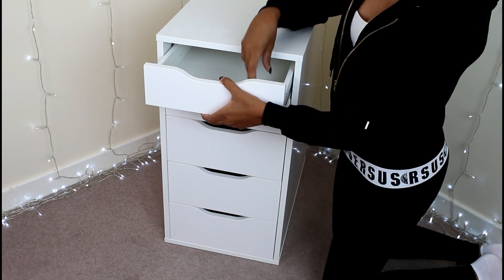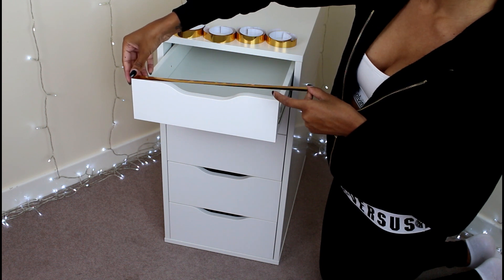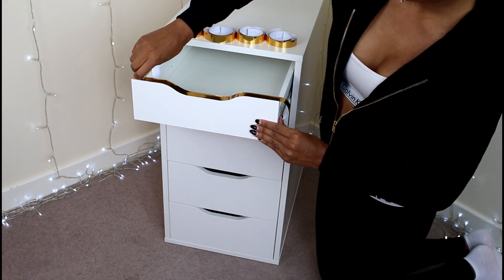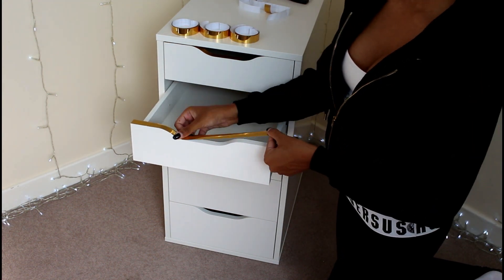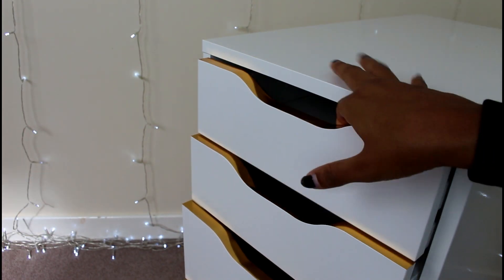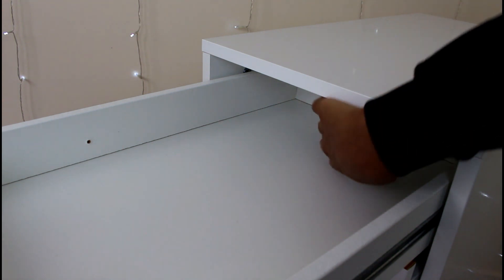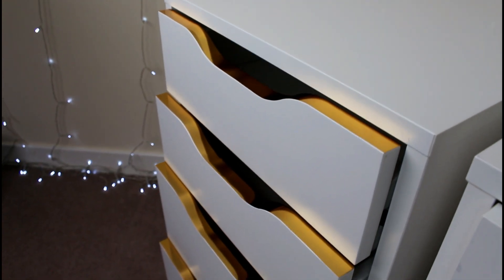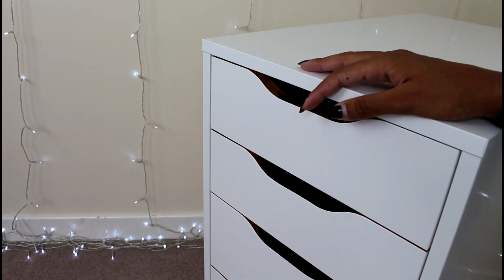IKEA DIY & HACK - Alex 5 Drawers | Sharese Taylor